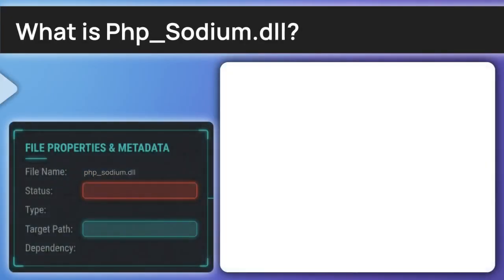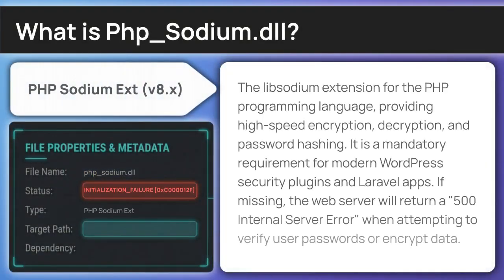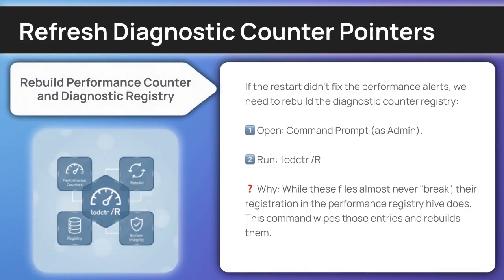How to Fix php_sodium.dll and PHP Errors!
Php_sodium.dll: How to Successfully Repair Application Issues from Missing or Corrupt DLLs in PHP Project. 🛠️⚙️ An optional optimization tool is referenced at this

Running into a 'Php_sodium.dll not found' error? This usually means Windows can’t locate or register a required component that PHP Project depends on.

What is Php_Sodium.dll? The libsodium extension for the PHP programming language, providing high-speed encryption, decryption, and password hashing. It is a mandatory requirement for modern WordPress security plugins and Laravel apps. If missing, the web server will return a "500 Internal Server Error" when attempting to verify user passwords or encrypt data.

Php_sodium.dll is implemented as a Software Extension Library DLL that supports PHP Project through the PHP Sodium Ext. In this video, I’ll cover commonly recommended troubleshooting actions.

▶ Video Overview:

- Discover more about the php_sodium.dll file
- Identifying reliable download sources
- Restoring missing php_sodium.dll files

Timestamps:

00:00 - How to Fix php_sodium.dll Error on Windows PC
00:19 - What Is php_sodium.dll and How Does It Work
00:46 - Restore php_sodium.dll File to Fix Windows Errors
01:06 - Restart Windows PC to Apply Changes
01:26 - Fix php_sodium.dll Error by Repairing Performance Counters
02:01 - Avoid Risky Fixes for php_sodium.dll Error